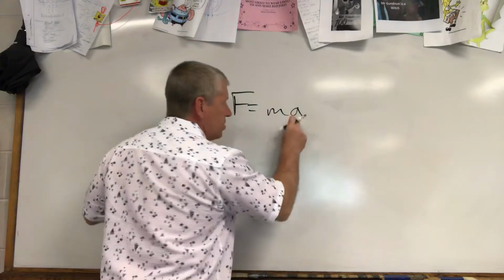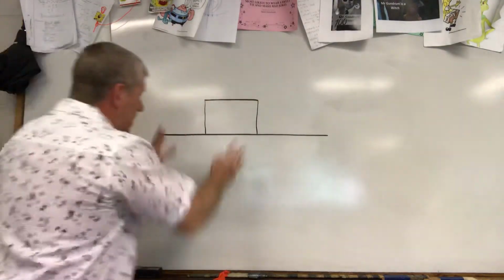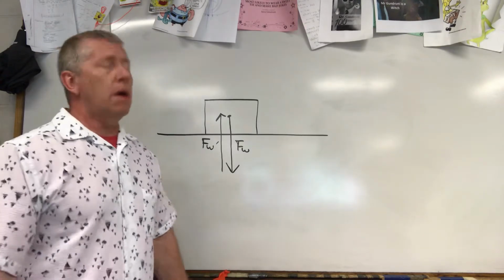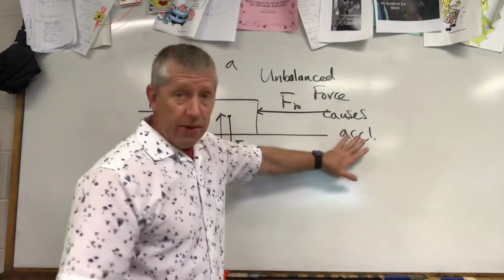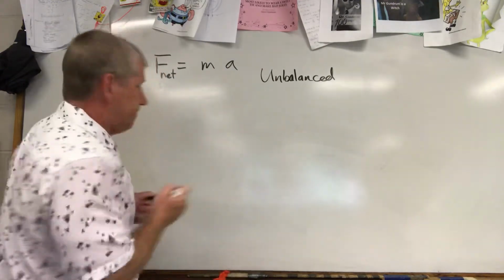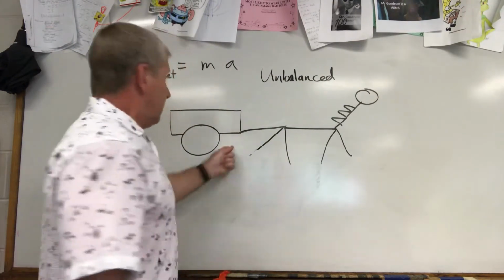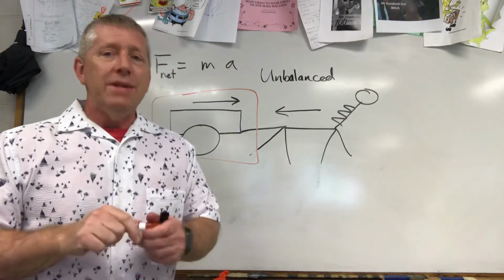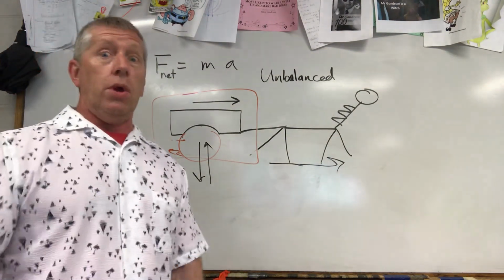Non Math Applications of Newton’s Laws of Motion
Some non math applications of Newton’s three laws of motion.